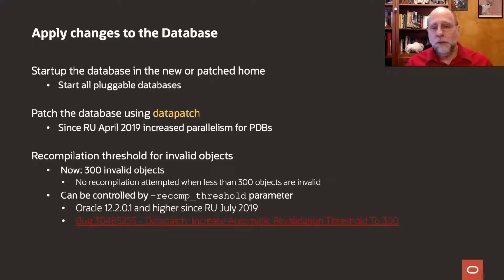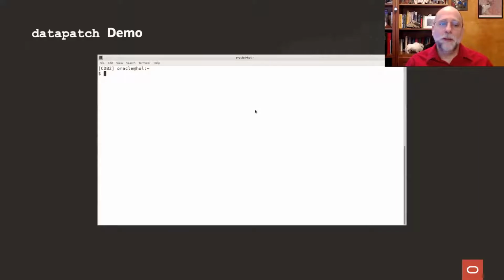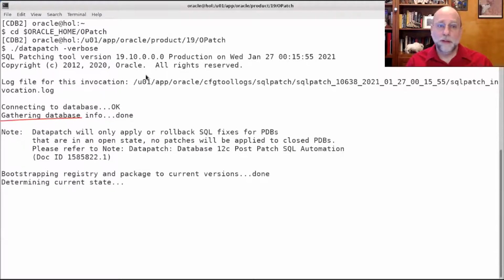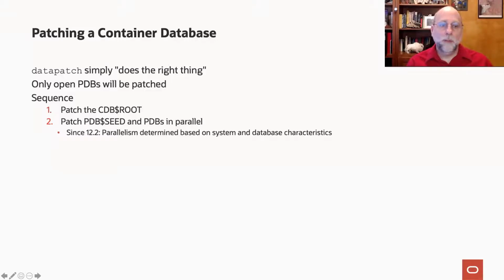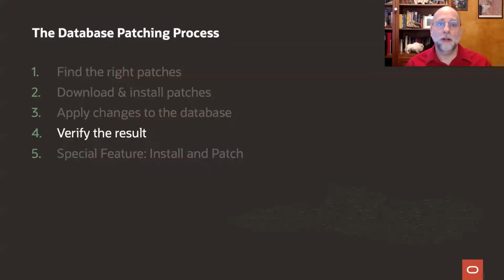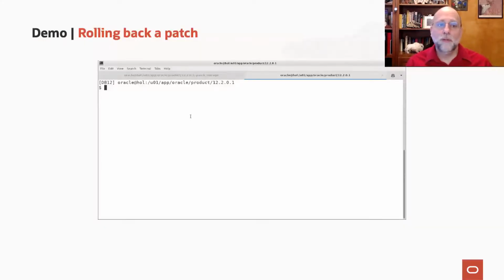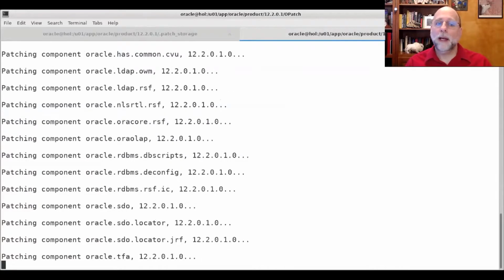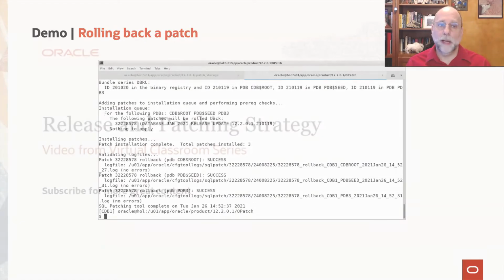Applying patches to your Oracle Database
In this video, you will learn how to apply a database to the database using the datapatch utility. This video is an extract from the webinar "Release and Patching Strategy". Get the slides and watch the full recording